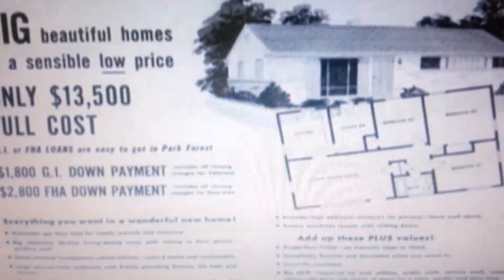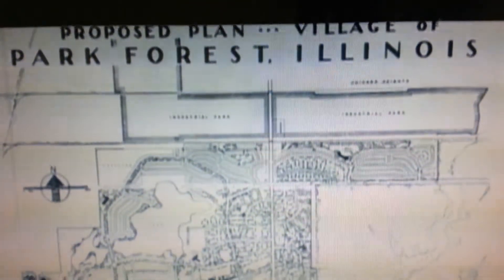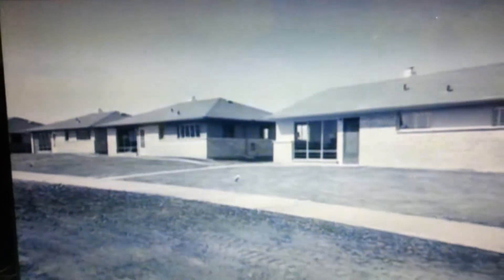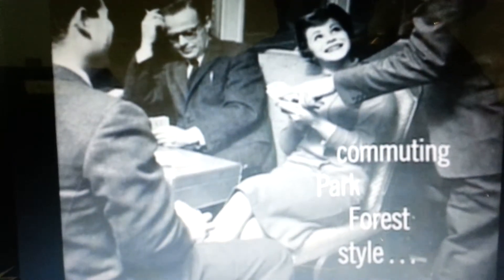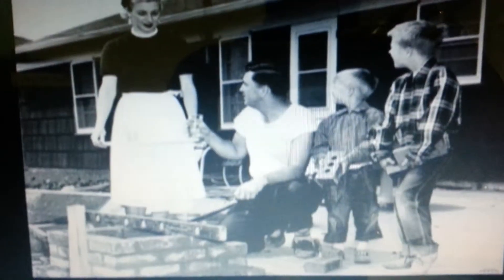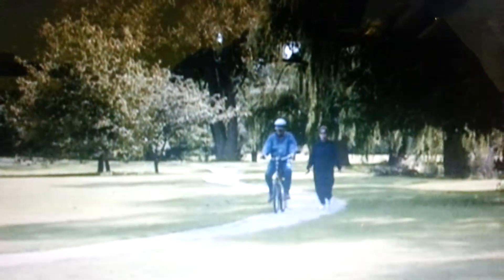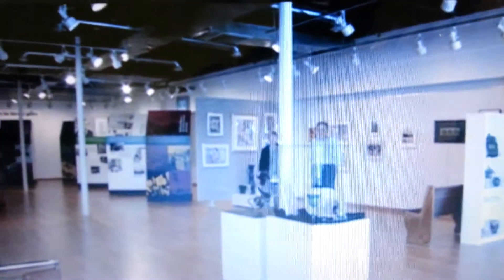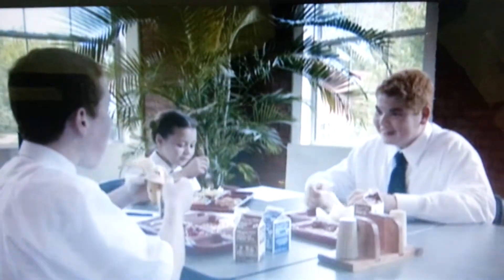Beautiful Park Forest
A clip from South of Chicago w Geoffrey Baer